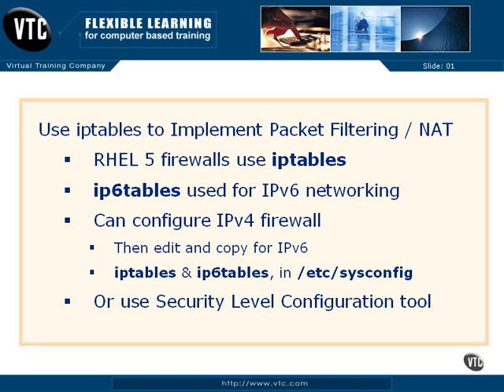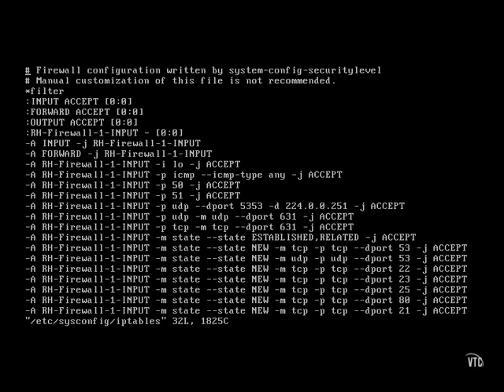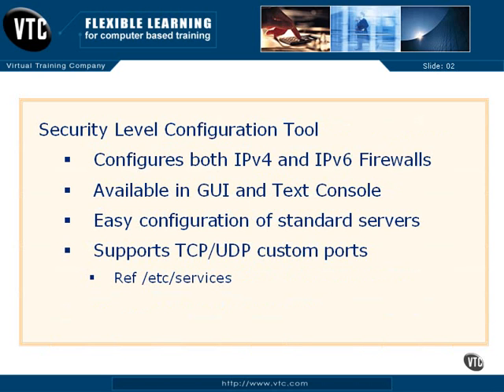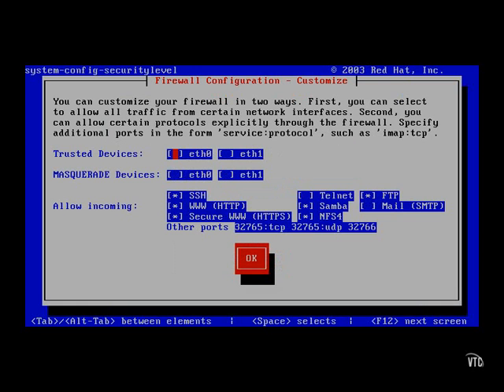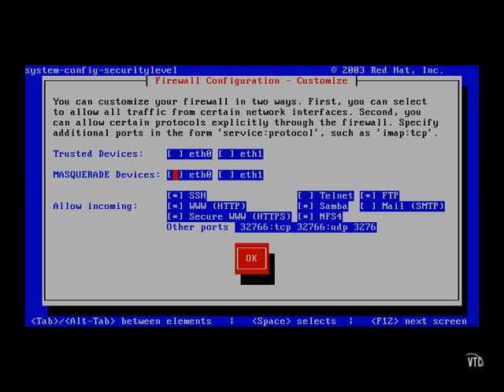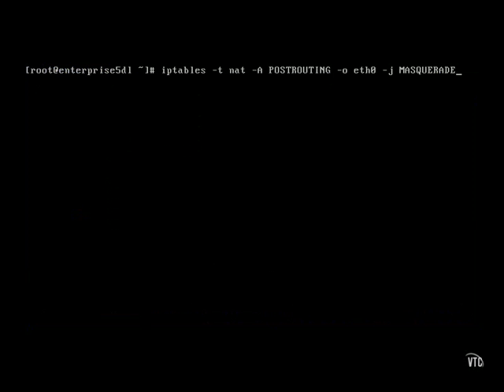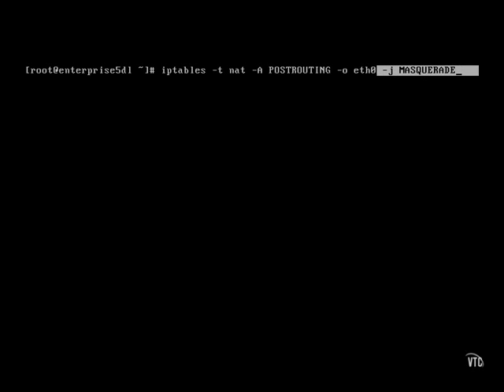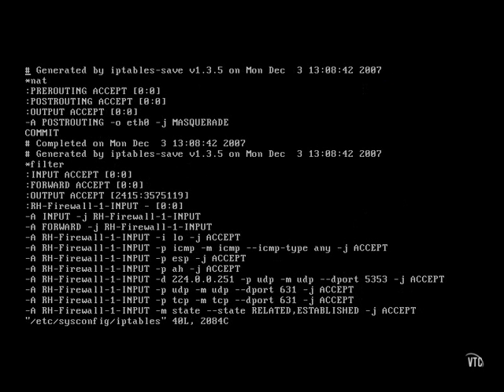08 Use iptables to for Firewalls and NAT